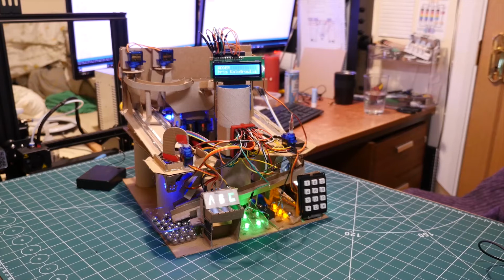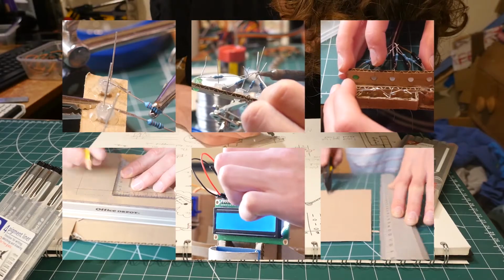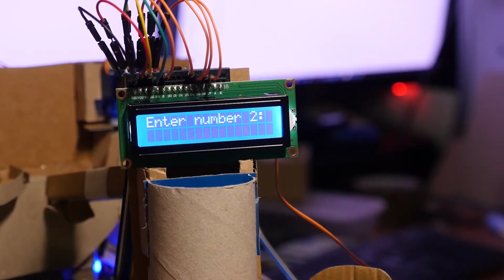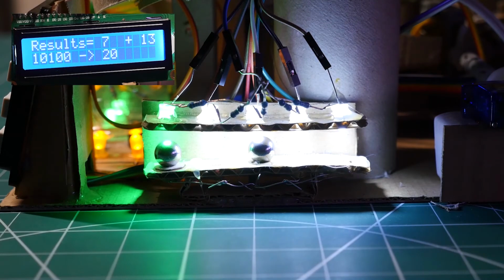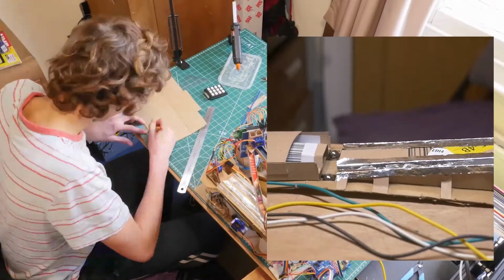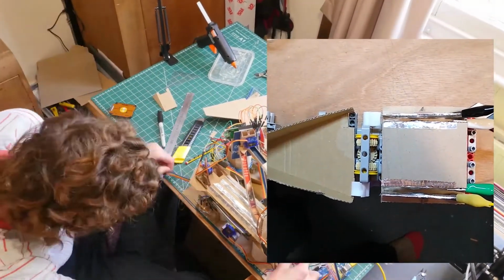GIZMO VIDEO Chris Kalogroulis